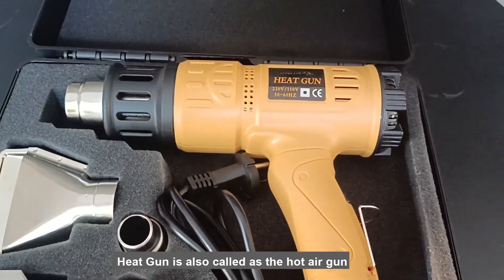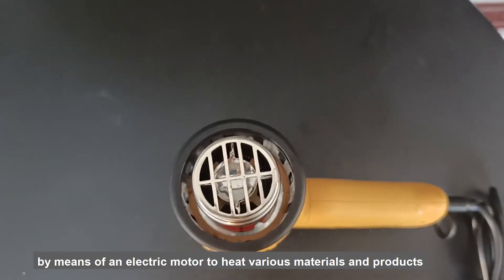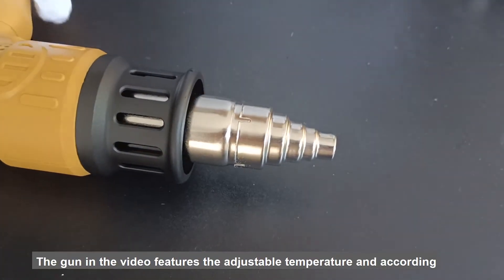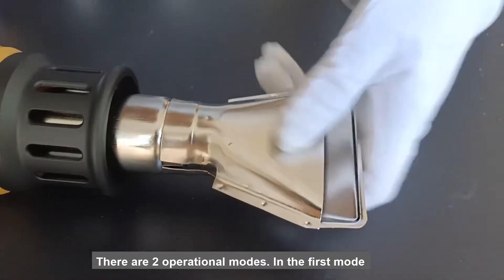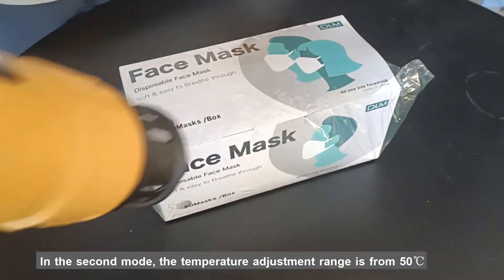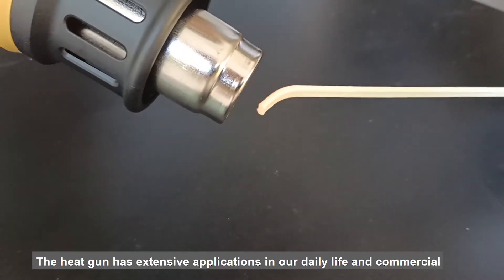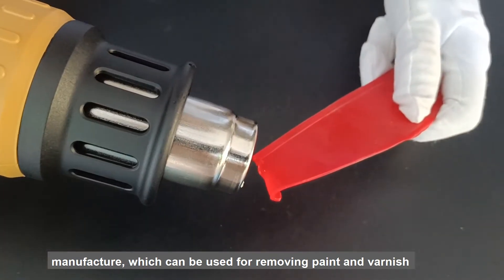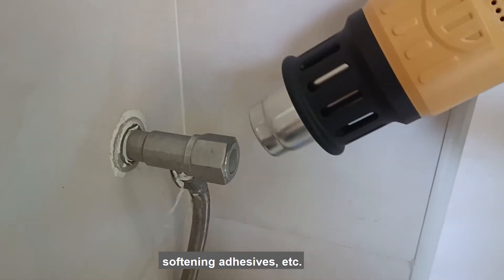Learn About a Heat Gun | Hot Air Gun With Low Cost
This video will take you to understand what the heat gun is, what main components it contains, and what primary functions of the hot air gun are.

Heat Gun is also called as the hot air gun. It is an power tool that uses the hot air blown from the heating element by means of an electric motor to heat various materials and products. The hot air gun is mainly composed of a heater, motor, temperature sensor, PCB, and enclosure.

The gun in the video features the adjustable temperature and according airflow. It’s maximum heating temperature is 650℃.  There are 2 operational modes. In the first mode, the temperature adjustment range is from 50℃ to 450℃. In the second mode, the temperature adjustment range is from 50℃ to 650℃. The User can choose the appropriate mode based on the actual requirement.

The heat gun has extensive applications in our daily life and commercial manufacture, which can be used for removing paint and varnish, thawing frozen pipes, welding plastics, shrinking plastic films, loosening rusted bolts, bending plastics, filming automotive glass, softening adhesives, etc.